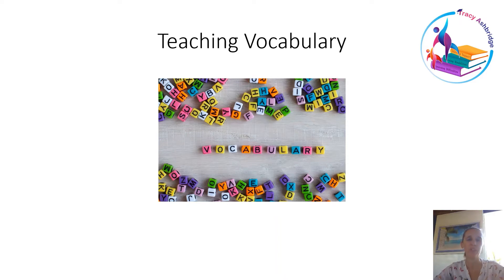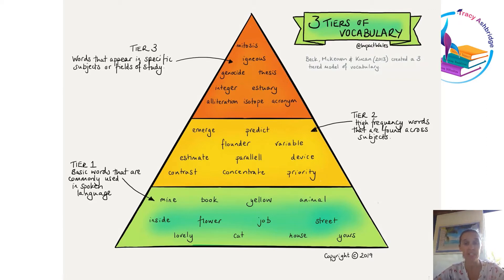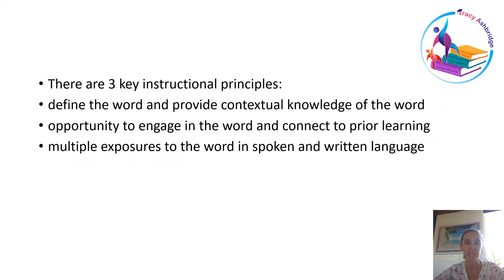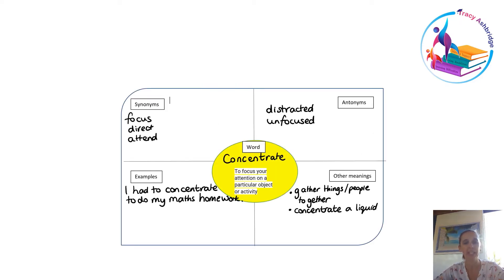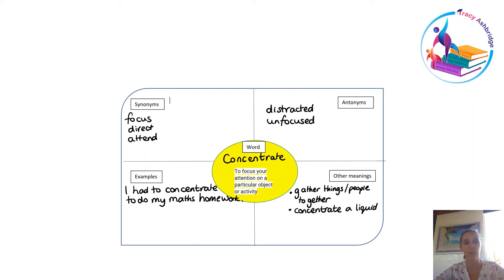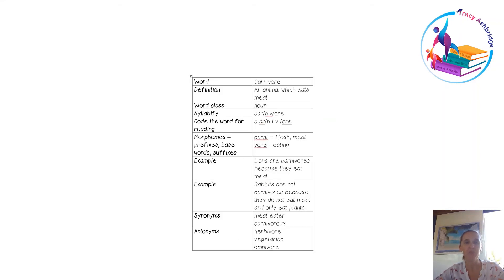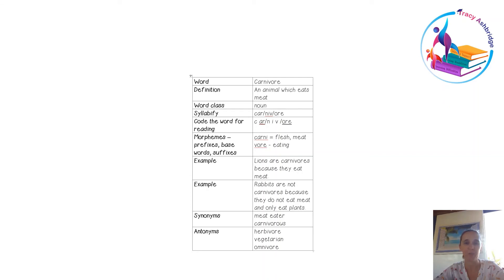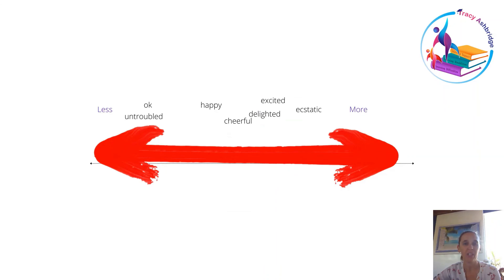Teaching Vocabulary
Do you know the 3 tiers of vocabulary instruction? Here is some information about how to teach vocabulary for all students and especially those for whom learning new words does not come easily.